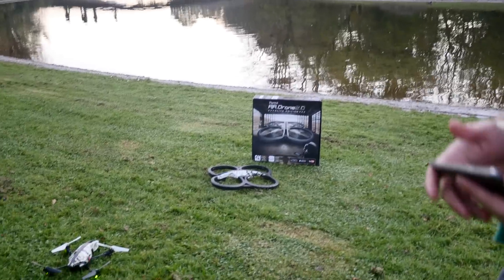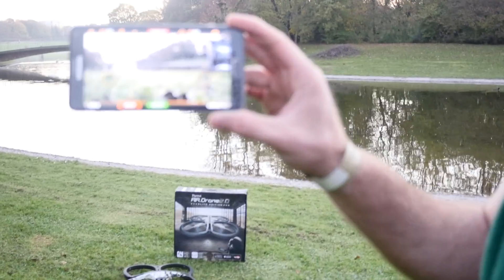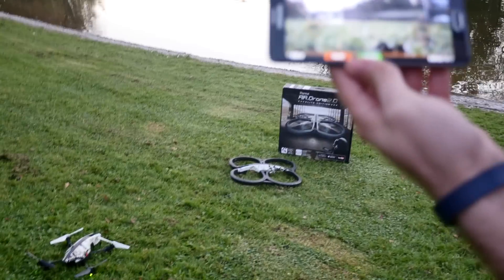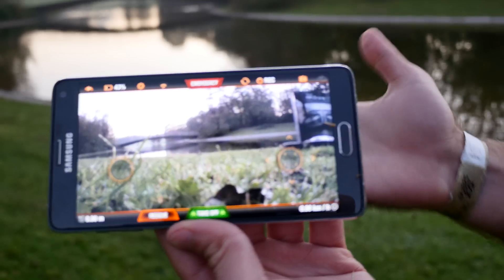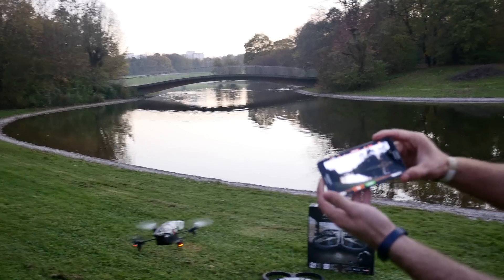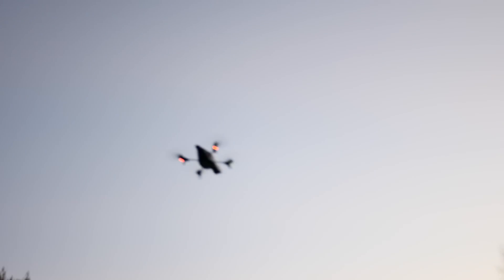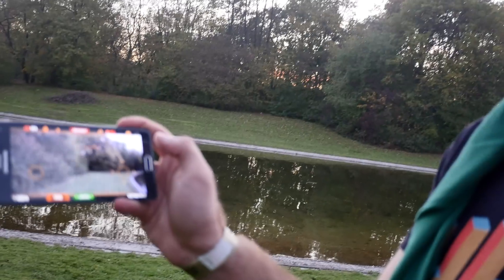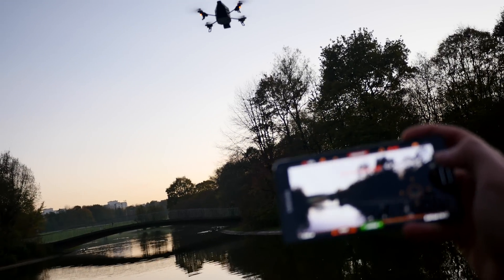Parrot AR.drone 2.0 Test Flight [4K UHD]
Parrot AR.Drone 2.0 in a short Test flight in Munich in a park. Nice Drone with sub 300 US Dollar Price already. Eventhough we have 720p Camera Built in and up to 12 Minutes of flying range with one battery.